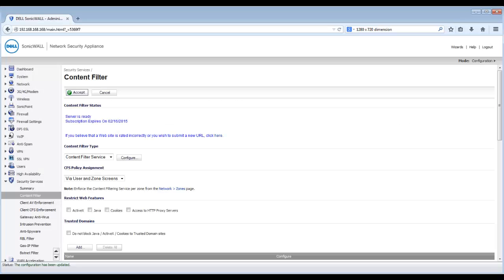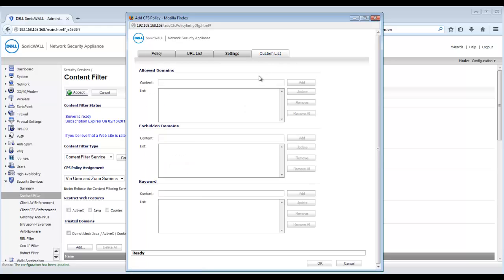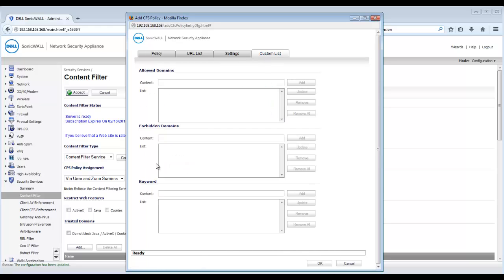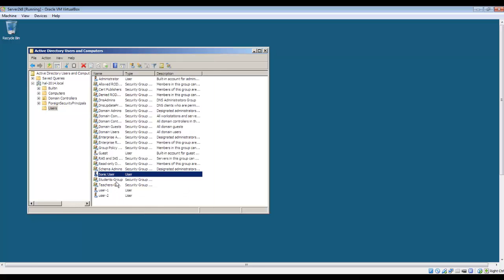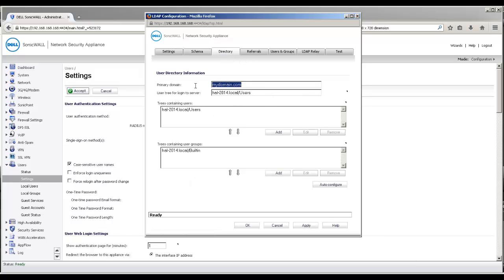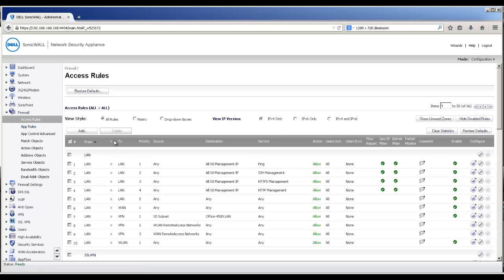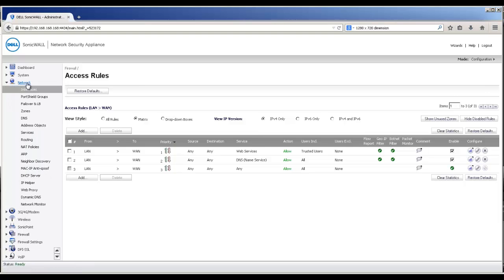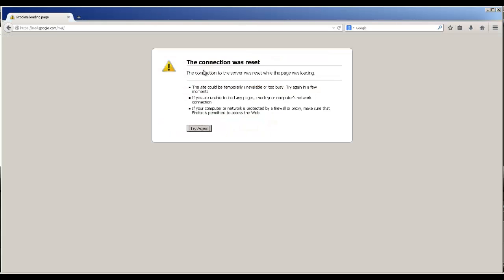SonicWALL - How to Configure CFS with LDAP Authentication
Configure Multiple CFS Policies and assign each to an LDAP User Group